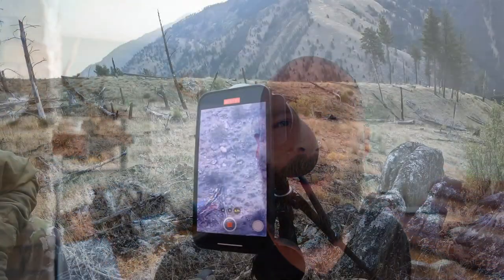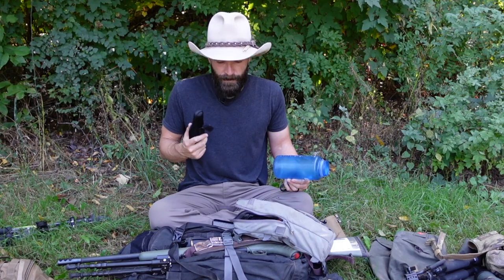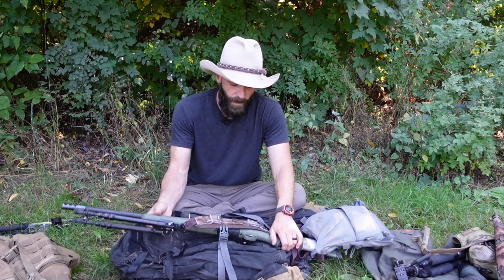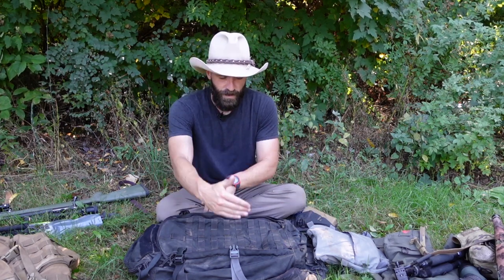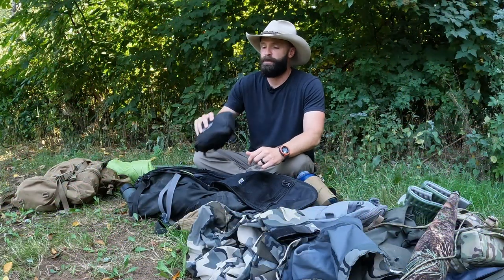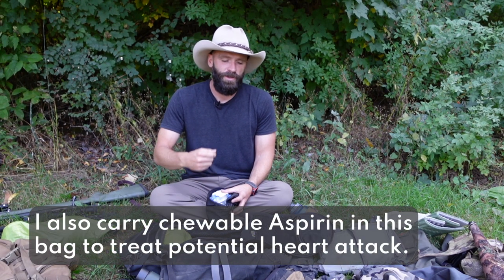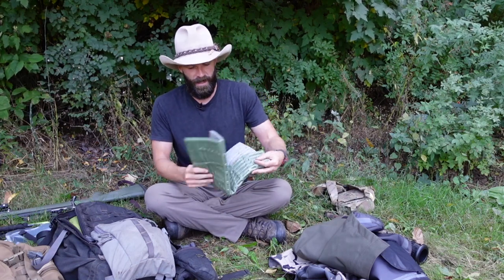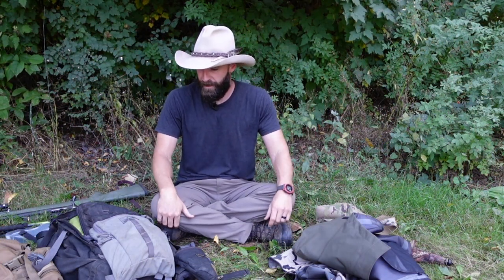A Guide's Elk Hunting Gear List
I cover the details of what was in my elk hunting pack during this last Idaho elk hunt. I have been hauling around most of this elk hunting gear for years, on dozens of hunts I've guided.

I provide an explanation for each item, so you can use this elk hunting gear list as a framework for when you put together your own setup.

00:00 - Intro
01:08 - Outside of The Pack
02:34 - "Auxiliary" Pack
10:25 - In The Belt Pouches
13:37 - Rifle Attachment
14:43 - Day Pack Side Pockets
18:50 - My One Issue With The Ollin Digiscope
22:15 - Knife Rehash
25:20 - Inside the Pack
26:40 - First Aid and Emergency Thoughts
32:40 - Kill Kit
36:15 - Rain Gear
37:50 - Glassing Pads
38:52 - Bino Harness and Ammo Tips
41:32 - A Road Hunter Elk Hunting Tip

Full Elk Hunting Gear List:

Trekking Poles

Quick-Stix Adapter
Quik-Stix Clip
-Check Wiser Precision Website

Phone Skope
-Check Phone Skope Website

Ollin
-Check Ollin Website

550 Cord

InReach Mini

SteriPen Classic

Nalgene Bottle

Human Gear Cap

55 Contractor Bags

Tenacious Tape Patches

Ferro Rod

Fire Starter - Pyro Putty

Wet Wipes

Buck 113

DMT Paddle Sharpener

Kershaw Ultra-Tek

Fenix HP15 Headlamp

Backup Petzl Headlamp

Extra AA
Extra AAA
AA Extra Battery Holder

Caffeinated GU

Mountain Rifle Setup
-See two part series on channel

Detachable Hatch Bipod
-Check Hatch Out West website

Extra Platypus .5 Liter Soft Bottle

Slick 624 Carbon Tripod

Outdoorsmen Pan Head
-Check Outdoorsman website

Auto-Locking Buckles
-Check Kifaru and other pack manufacture websites

Cheap Pocket Knife

Havalon and Extra Blades

Ultralight Dry Bags

Down Jacket
-Check hunting brands websites

Israeli Bandage

Cat Tourniquet

Imodium
Pepto Bismol
Chewable Aspirin
Band Aids
-Local grocery store travel size

Closure Strip - SteriStrip
Splinter Out

Sport Shield

Leuko Tape

Zip Ties

Water Purifying Tablets

Caribou Game Bags

Thread
Leather Needle

Rain Gear
-Check hunting brands websites. Stoney Creek for the longer cut rain jacket.

ThermaRest for Glassing Pad

Crazy Creek Chair

Ammo Pouch

Bino Harness
-Check Outdoor Vision and AGC websites

Diaphragm Elk Calls (All elk hunts)
Bugle Tube (September through October 10th in most areas)
-Phelps Game Calls website

Elk Call Case

85mm ATX Spotter